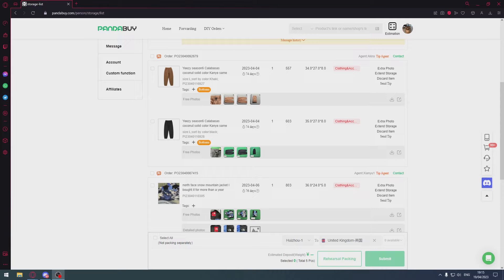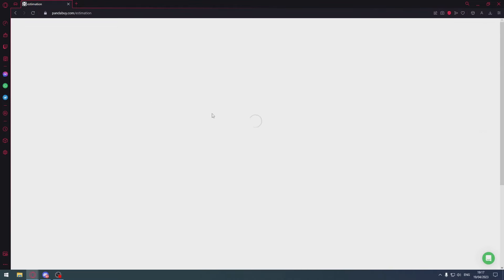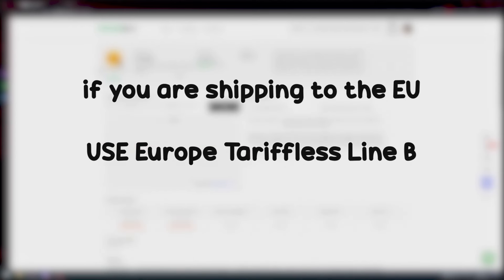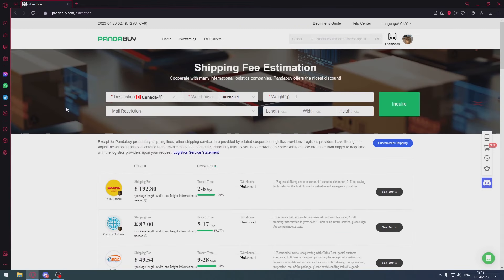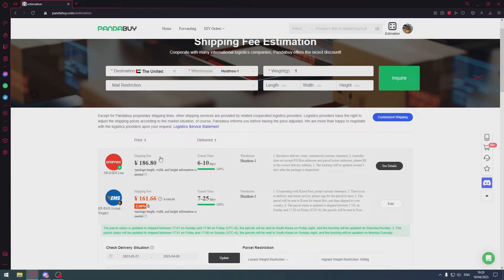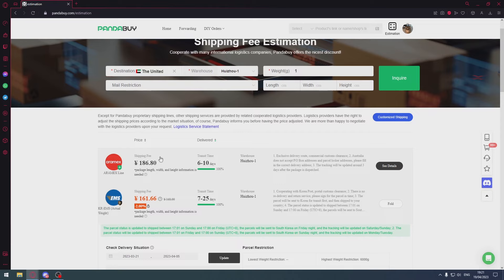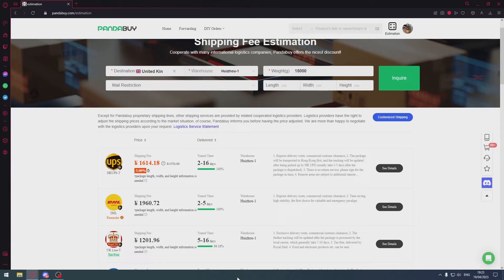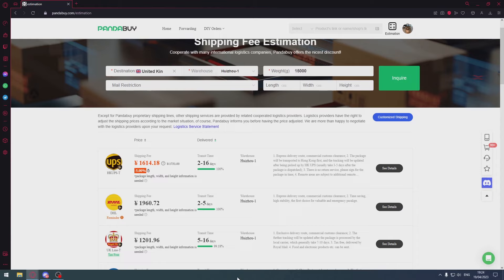How to NEVER get seized on Pandabuy｜TIPS AND TRICKS 2023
Hey guys, just wanted to do a video about this topic as it's something that puts a lot of people off, which is funny as it's really not a big issue and something that happens rarely. Remember though that even if you follow these steps there is always a chance, remember to get insurance and leave a sub ♥♥

0:00 intro
0:44 what is "getting seized"?
1:00 what if I already got seized?
1:25 use recommended shipping lines + what are they?
3:57 do not ship more than 10kg
4:26 keep quantity of items down
4:54 declaration
5:28 do not ship certain brands
6:54 summary (everything)
7:02 will I get arrested?

All my videos are for educational and entertainment purposes only!